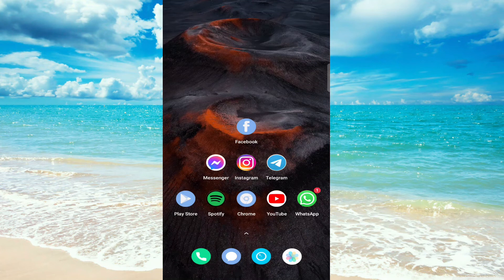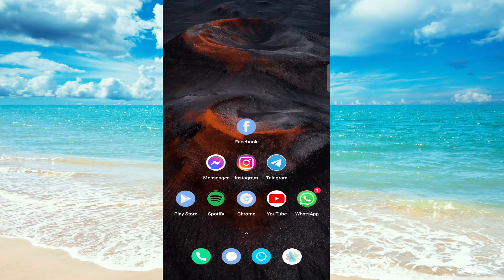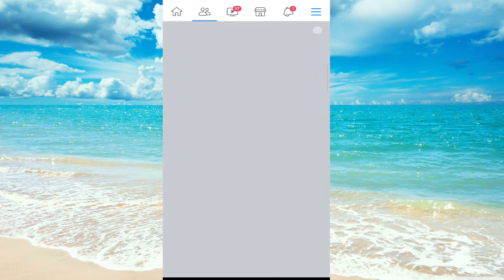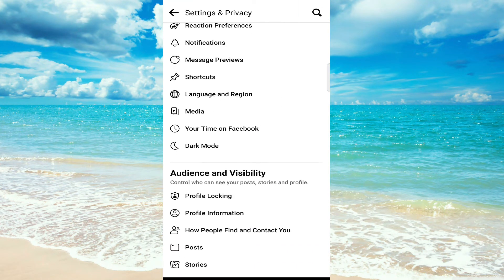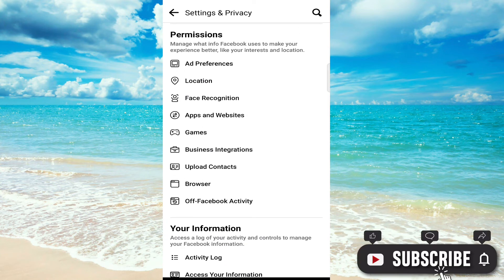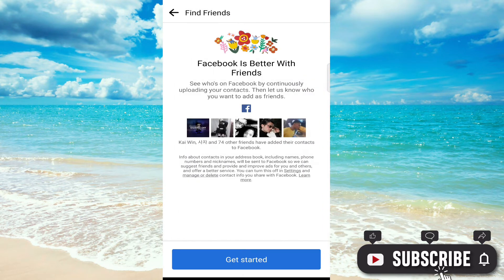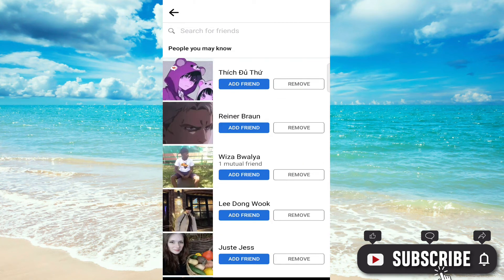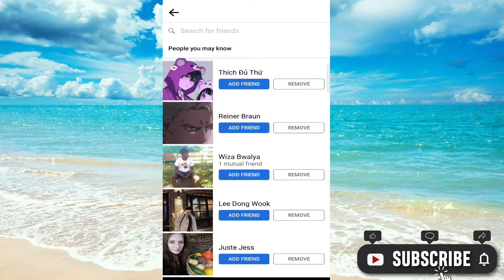How to Find Phone Contacts on Facebook 2023 | How To Find Friends On Facebook By Phone Number 2022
Learn How to Find Phone Contacts on Facebook. It is simple process to find phone contact on facebook and add them, follow this video.
If you just became friends with someone and got their phone number, you can easily use that phone number in your contacts to find them on Facebook as well. In this video, I walk you through the steps you can take to find and add friends on Facebook using their phone number in your contacts list. This gives you the opportunity to add friends that you met elsewhere and connect with them on the app.

0:00 Intro
0:05 Find Phone Contacts on Facebook